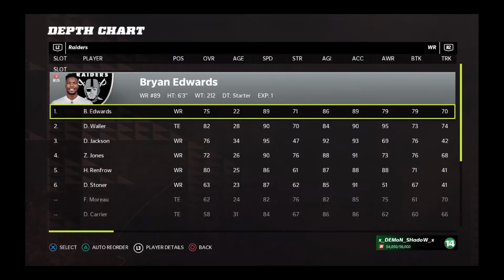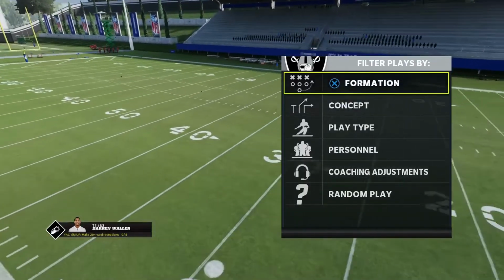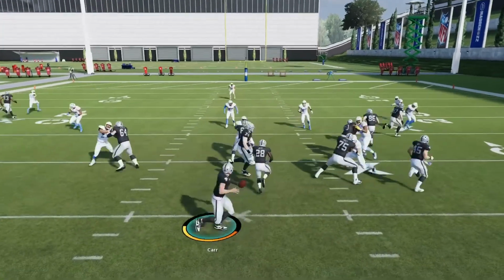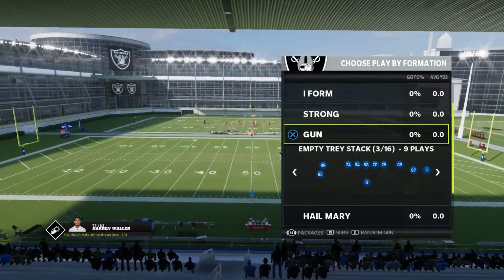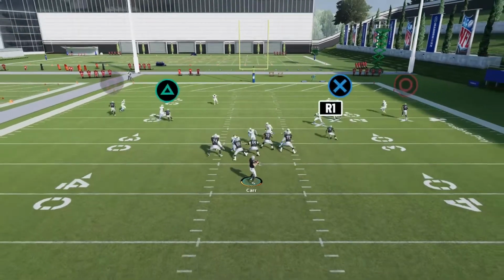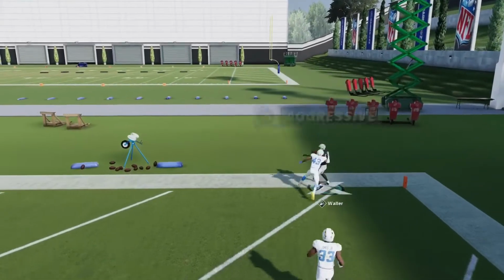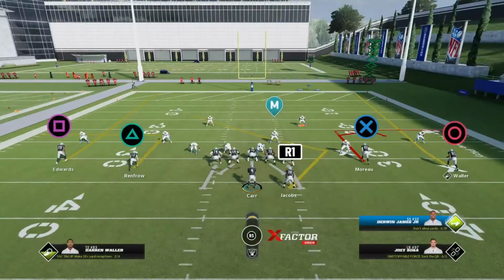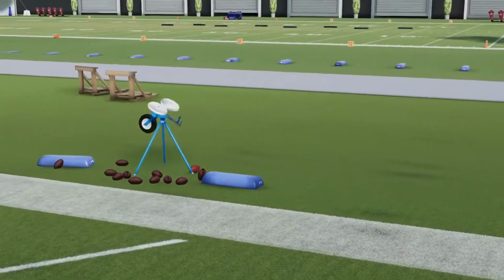User Catching The Deep Ball Tutorial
Update on user catching Madden 22; Aggressive Catching